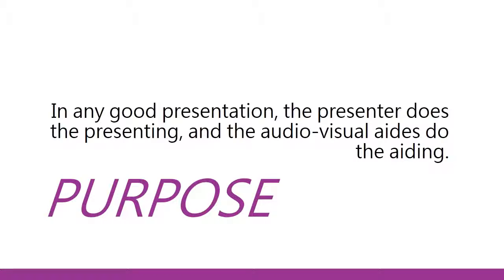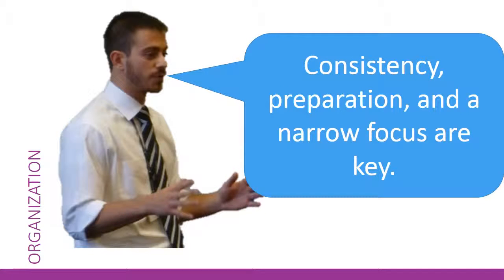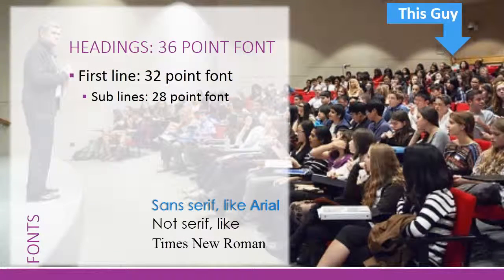Powerpointers for Visual Communication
PowerPoint is a useful tool for giving presentations. Be sure to make the most out of the tool by following these tips for presenting with visual aids to a live audience.